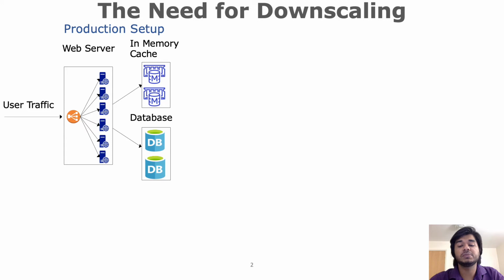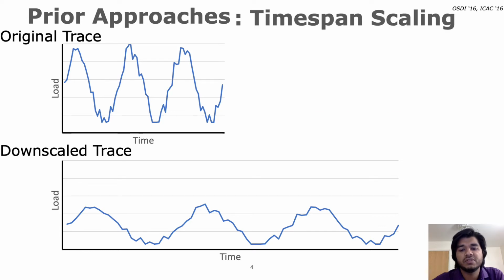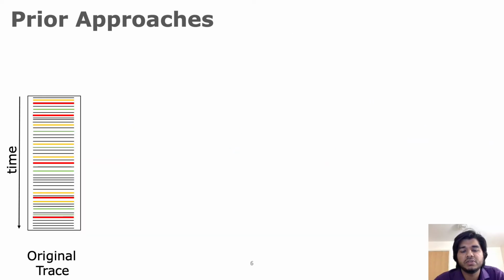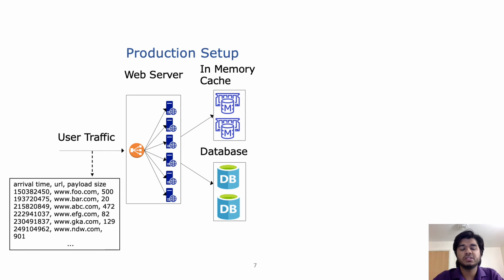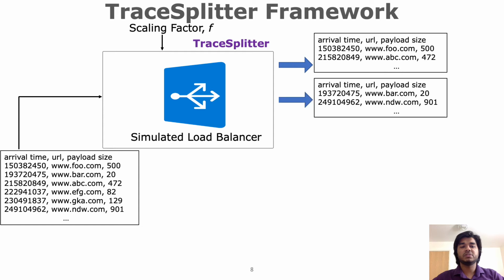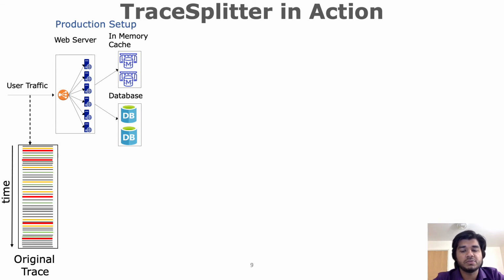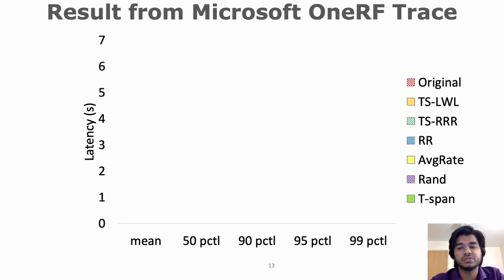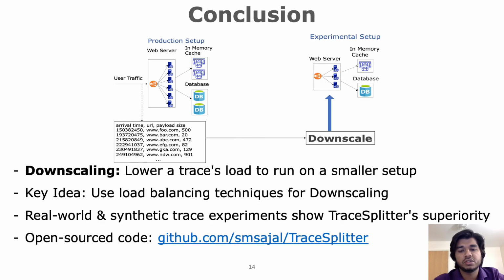[EuroSys'21] TraceSplitter: A New Paradigm for Downscaling Traces (Short)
Realistic experimentation is a key component of systems research and industry prototyping, but experimental clusters are often too small to replay the high traffic rates found in production traces. Thus, it is often necessary to downscale traces to lower their arrival rate, and researchers/practitioners generally do this in an ad-hoc manner. For example, one practice is to multiply all arrival timestamps in a trace by a scaling factor to spread the load across a longer timespan. However, temporal patterns are skewed by this approach, which may lead to inappropriate conclusions about some system properties (e.g., the agility of auto-scaling). Another popular approach is to count the number of arrivals in fixed-sized time intervals and scale it along with some modeling assumptions. However, such approaches can eliminate or exaggerate the fine-grained burstiness in the trace depending on the time interval length.
The goal of this paper is to demonstrate the drawbacks of common downscaling techniques and propose new methods for realistically downscaling traces. We introduce a new paradigm for scaling traces that splits an original trace into multiple downscaled traces to accurately capture the characteristics of the original trace. Our key insight is that production traces are often generated by a cluster of service instances using a front-end load balancer; by mimicking the load balancing used to split load across these instances, we can similarly split the production trace in a manner that captures the workload experienced by each service instance. Using multiple production traces as well as synthetic traces, we identify and evaluate a variety of scenarios that show how our approach is superior to current approaches.